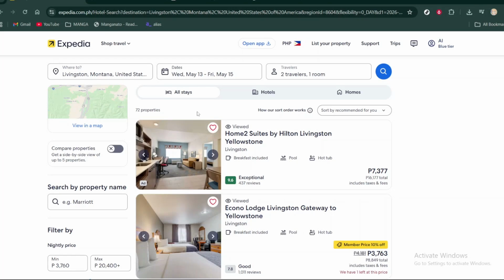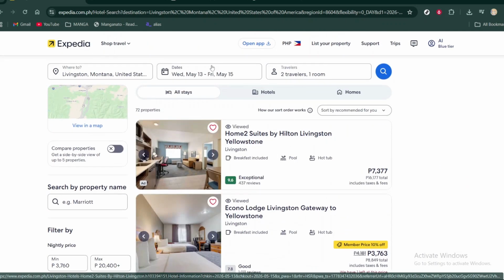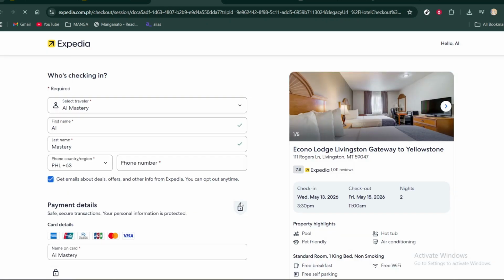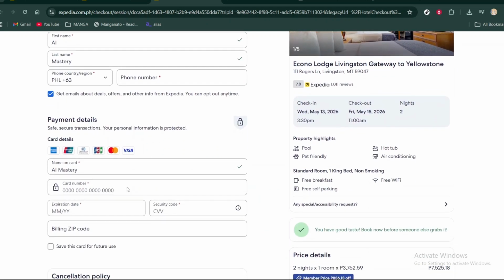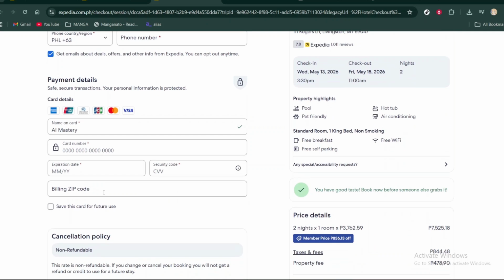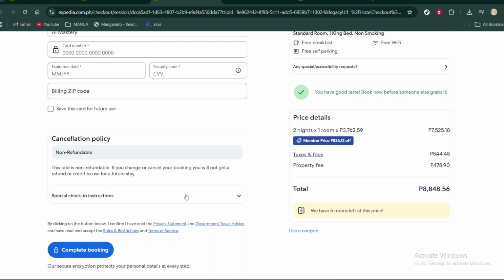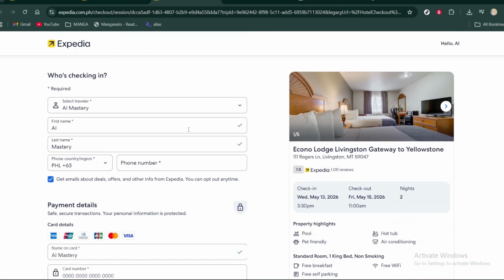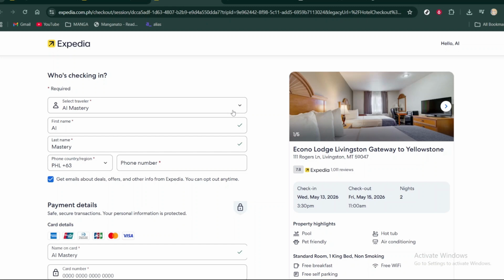How To Use Card On Expedia (Easy Guide)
In this video, we discuss how to use your card on Expedia for seamless online booking. Learn the step-by-step process for making payments for your hotel or flight reservations, ensuring a secure payment experience. This guide covers everything from selecting your travel package to confirming your booking through PayPal, even if your card details are stored in your PayPal wallet, streamlining your checkout process.

00:00 Introduction
00:05 Open browser and head to expedia.com
00:10 Book flight, hotel, or vacation package
00:16 Enter destination and dates
00:20 Use filters to narrow down
00:25 Look at prices and refundability
00:30 Find best match without surprises
00:34 Select the booking to open full details
00:39 Carefully review everything here
00:44 Look at room type and services
00:49 Select and customize your stay
00:54 Confirm what's bundled and what isn't
00:59 Proceed to checkout
01:04 Enter traveler details accurately
01:09 Make sure names match government ID
01:14 Important for ticketing and alerts
01:19 Head to the payment section
01:24 Choose PayPal as your payment method
01:29 Pay with card stored in PayPal
01:34 Log in to your PayPal account
01:39 Follow on-screen steps for verification
01:44 Choose your payment source
01:49 Make sure billing address is up to date
01:54 Double-check currency and total amount
01:59 Tells PayPal to charge your card
02:04 Give everything one last review
02:09 Complete your Expedia booking
02:14 See confirmation screen once processed
02:19 Check your email for confirmation
02:24 Open message to review itinerary
02:29 Save email and download documents
02:34 Note important deadlines in case plans change
02:39 Compare details with PayPal activity
02:44 Address discrepancies quickly